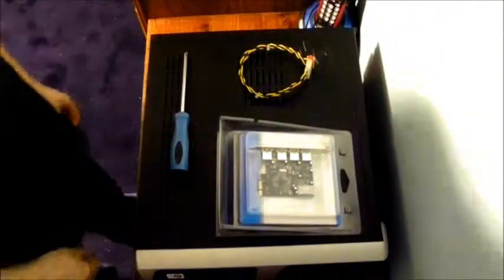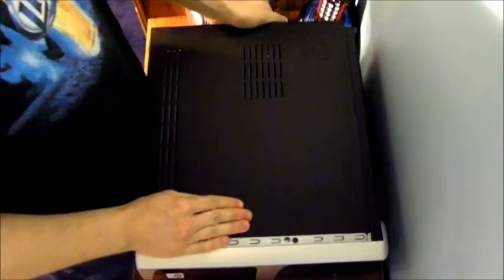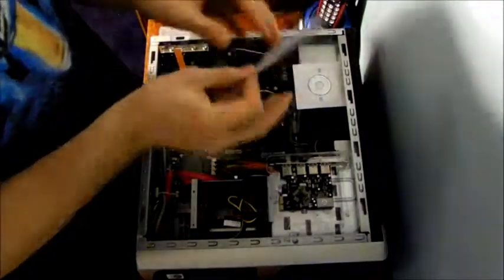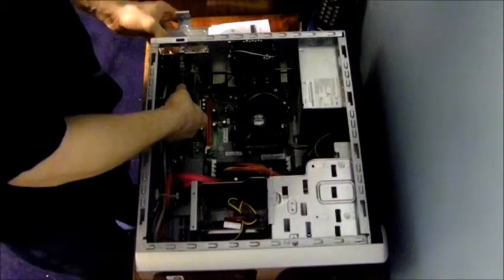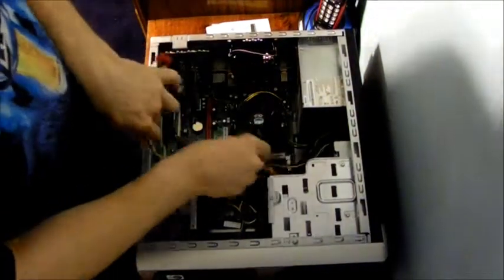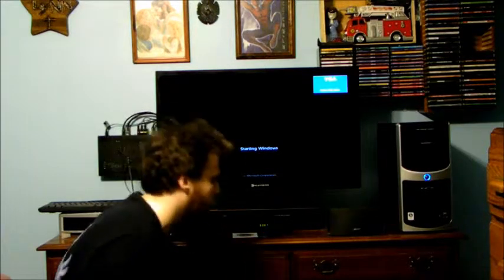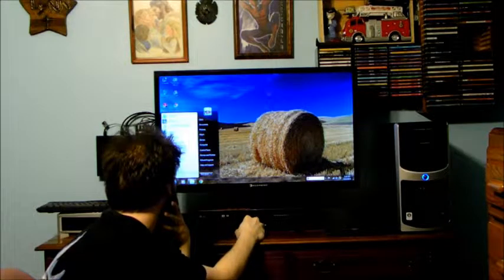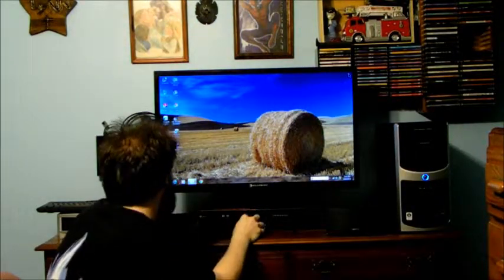HOW TO INSTALL A USB 3.0 CARD IN YOUR DESKTOP COMPUTER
Make sure this usb 3.0 is compatible with your desktop computer  PCI Express
Interface SuperSpeed USB3.0
External Connectors 4 x USB3.0 port
Specification Support USB transfer speeds: Super Speed 5.0 Gbps, High Speed 480Mbps, Full Speed 12Mbps, and Low Speed 1.5Mbps
Backwards compatible with previous USB standards
Compliant with Universal Serial Bus 3.0 specification Revision 1.0
Supports simultaneous operation of multiple USB 3.0, USB 2.0 and USB 1.1 devices
USB ports are Hot Swapping and Plug-and-Play compliant
OS support Windows Xp/Vista/7